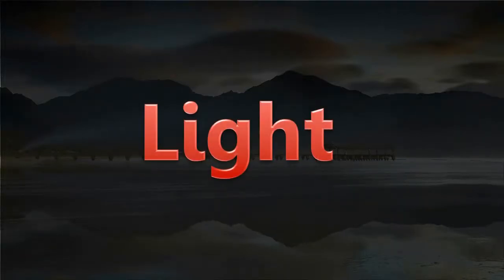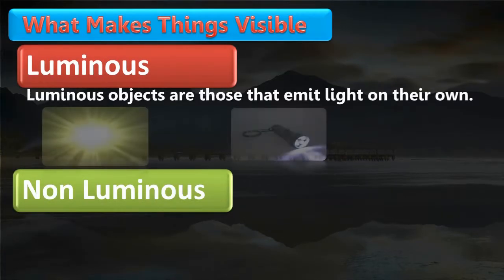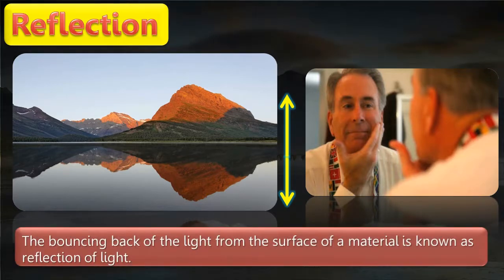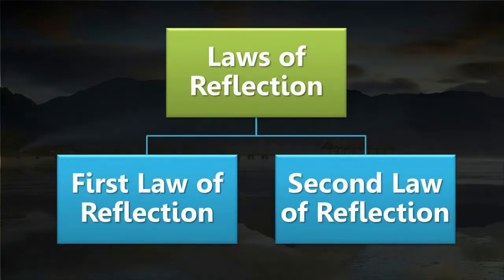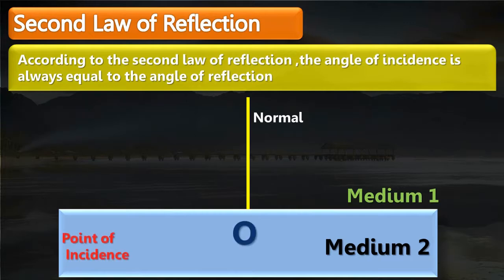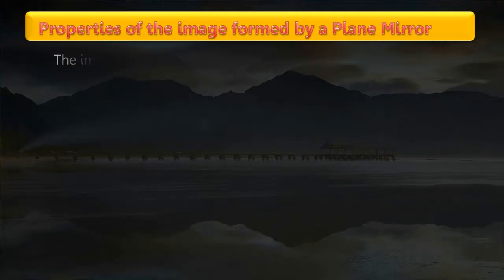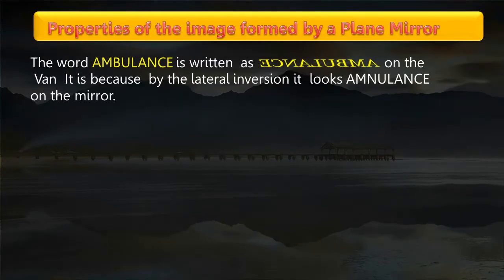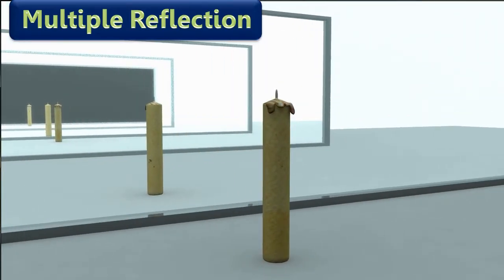Light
What is Light and how it is valuable for us? Lets watch this video to know about light.